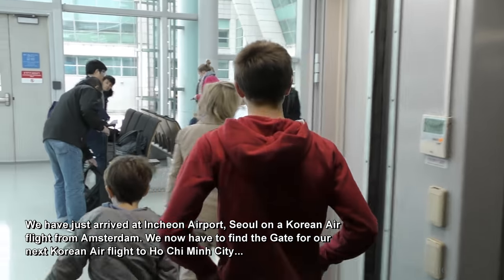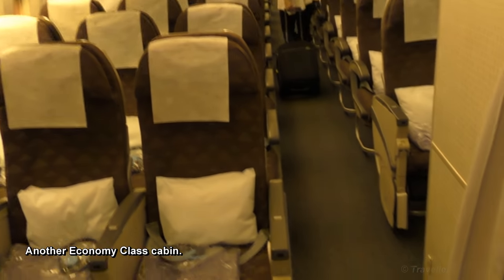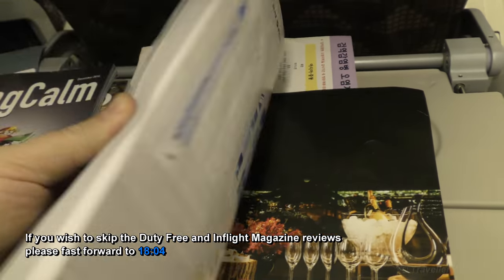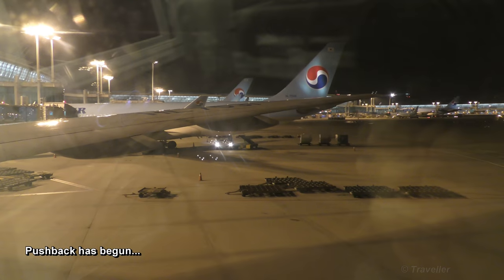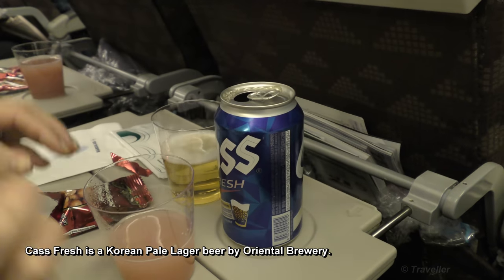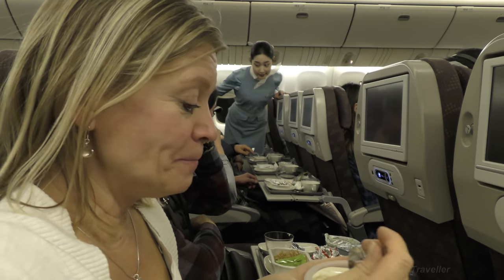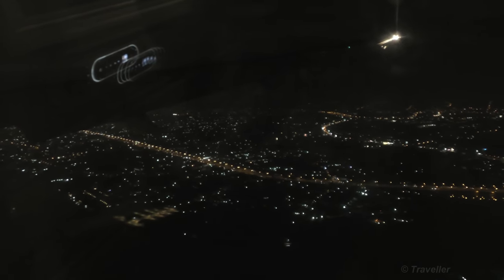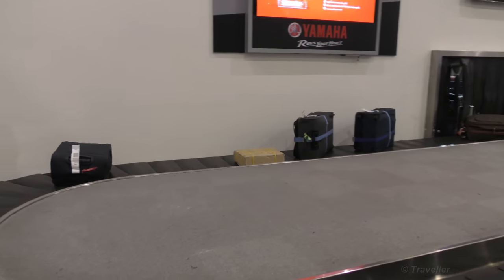Review Korean Air - Boeing 777 Economy Class Flight from Incheon to Ho Chi Minh City Saigon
TripReports. Korean Air Inflight Flight Review. Airline Trip Report - Korean Air Long-haul Flight Review. Part 3/3: This is a Korean Air Economy Class (Coach) Flight Review of our Long Haul flight from Incheon Airport (ICN) in Seoul, South Korea´s largest airport to Tan Son Nhat International Airport (SGN) in Ho Chi Minh City, Vietnam (the airport is also sometimes referred to as Ho Chi Minh City Airport or Saigon Airport).

This Flight Review begins with us arriving at Incheon Airport on another Korean Air Economy Class flight from Amsterdam and we take the viewer through Incheon Airport to Gate 7 where our connection flight to Ho Chi Minh City will be departing from. After spending some time looking around the airport our flight is boarded and the viewer can join us as we walk from the gate to the aircraft. Our flight is onboard one of Korean Air´s Boeing 777 aircraft and we have chosen to sit at the second Economy Class section towards the back of the aircraft. After boarding is completed pushback of the aircraft begins and then we taxi towards the runway from where we quickly takeoff. Once in the air the viewers is given some views of the cabin and the lavatories. We also present the onboard amenities presented to all passengers, we review the Korean Air Inflight Entertainment System, called Beyond and we also present the Korean Air Inflight Magazines and Shopping catalogues. Viewers interested in the Korean Air Economy Class Inflight Meals are in for a treat as we get the opportunity on this Korean Air Flight to do a longer Inflight Meal presentation. Watch out for our mini-tour of the Galley which one of the Korean Air Flight Attendants was kind enough to let us film. The viewer also gets to see the full approach and final approach towards Ho Chi Minh City Airport. Once we have landed and disembarked our flight, we make our way through Immigration and then to the Baggage Reclaim area at Tan Son Nhat International Airport (SGN)

This Korean Air Economy Class Flight Review footage is filmed by Maxi and Maro (Travel Vloggers) at Seoul´s Incheon International Airport, onboard a Korean Air Boeing 777 (Economy Class cabin) and inside Ho Chi Minh Cities' Tan Son Nhat International Airport.

Our Impressions of this Korean Air Flight:
- The cabin crew onboard this flight were friendly and professional and nothing we requested of them was too much. Maxi was even allowed to have another hot meal when he asked for it.

- The inflight food and drink service was fantastic. Both of the hot dishes we were served were tasty and well presented. The highlight of the meal was the Cheesecake ice-cream as this was our first time being offered ice-cream on an Economy Class flight.
- The legroom on this flight was superb. Maxi loved the fact that he could stretch his legs out fully for a change. We both agree that this is the most legroom we have experienced on a Long-haul Economy Class flight.
- The Inflight Entertainment System was modern and up-to-date. Video content included New Releases and Classic Movies from different countries. We made good use of the Map Feature so that we could follow our route from Korea to Vietnam.

Verdict:
We enjoyed this flight from start to end. The efficient, smiley and friendly crew members made it a pleasure to be on board this aircraft. We experienced the same excellent service on our Korean Air flight before this one, which is why we can HIGHLY recommend flying Economy Class with Korean Air! Both Maro and I (Maxi) look very much forward to having the chance to fly with this airline again.